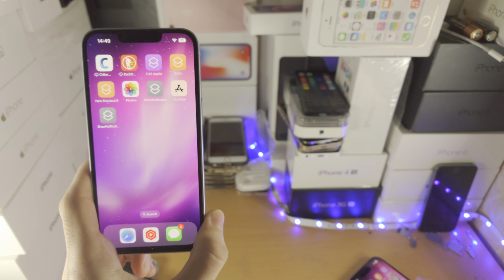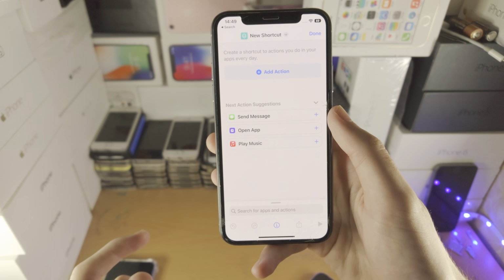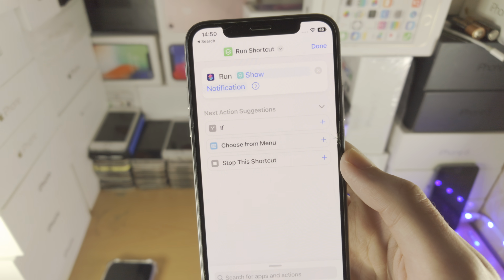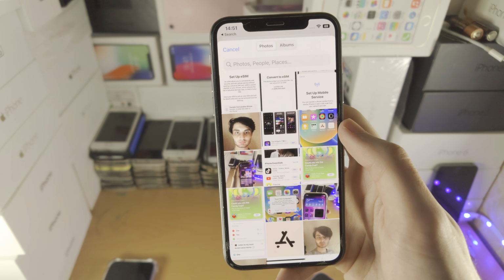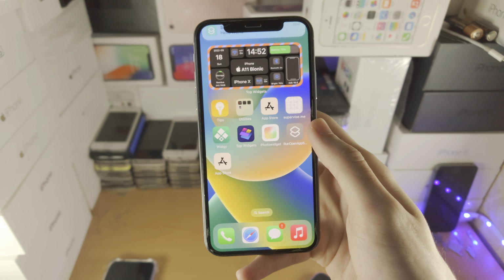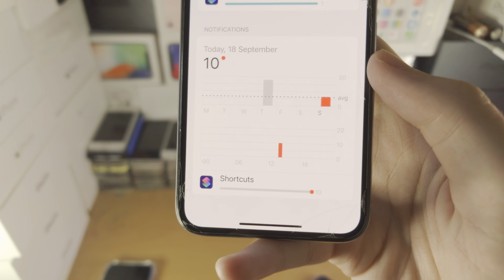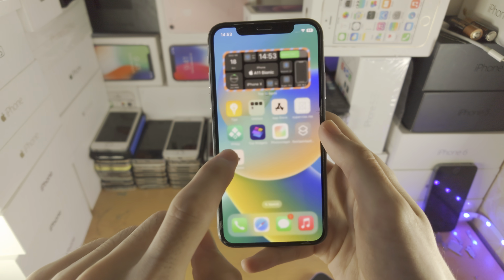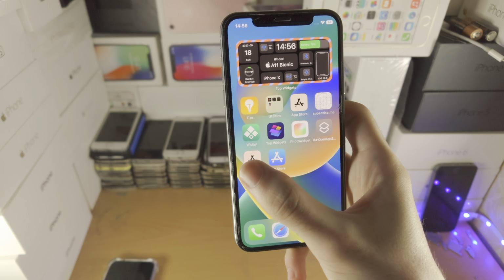How To Change App Icons on iPhone iOS 16 [EASY] [NEW WAY]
Change app icons iOS 16 | how to change the app icons which are in your iOS 16 iPhone home screen! Do you own an iOS 16 iPhone and want to change your app icons? If so, this video is for you! I will teach you how to change app icons on iPhone iOS 16 in this tutorial. By the end of this guide, you will be able to change your app icons which are in the iOS 16 home screen, with no notification or banner as well.

⏳Time Stamps:
0:00 Demo
0:24 Important Notice
0:42 Create Folder in Shortcuts
1:06 Create 1st Shotcut (only do this one)
1:38 Create 2nd Shortcut (do this for all apps)
2:58 Remove Shortcut Notification (only do this once)
5:23 Downside of this method
5:44 Fix no noti working for 1 app only